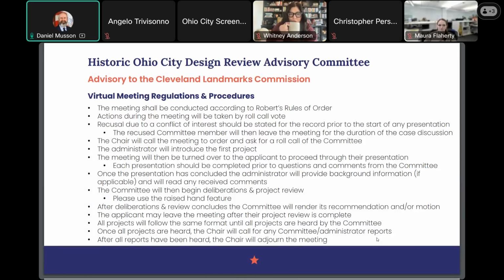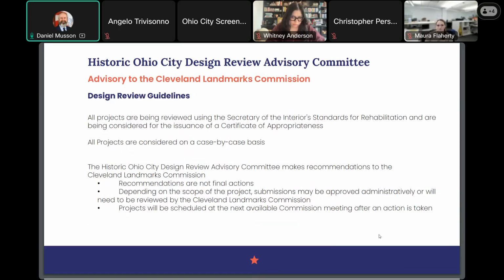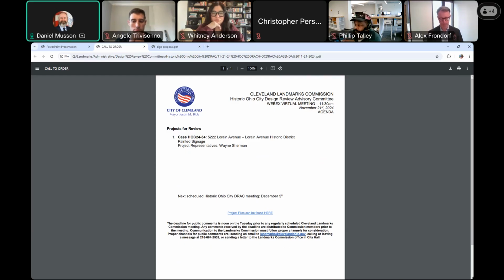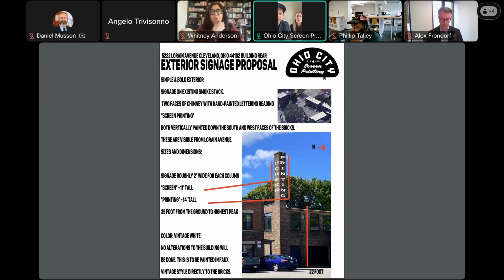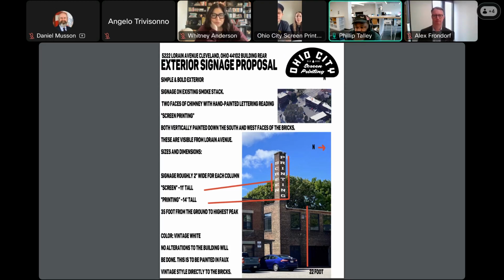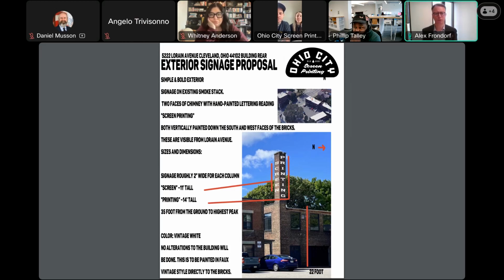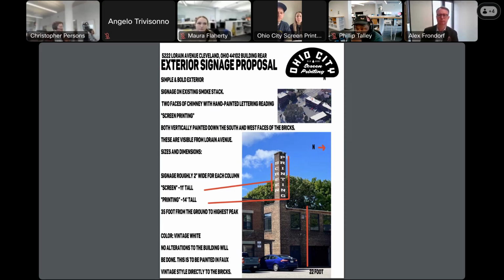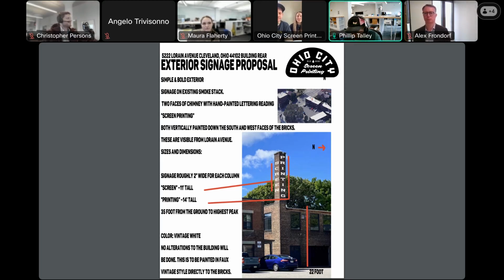Ohio City Design Review Committee - November 21, 2024